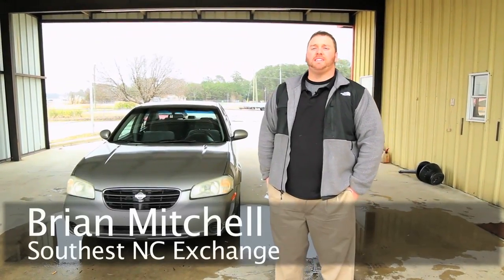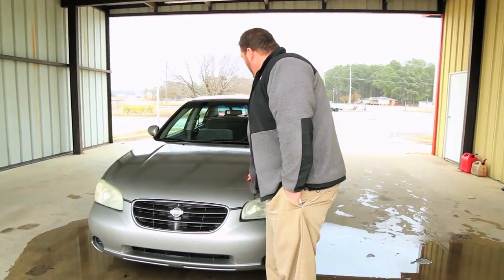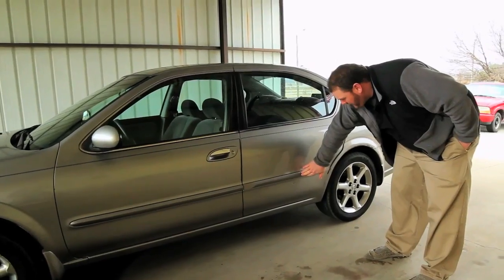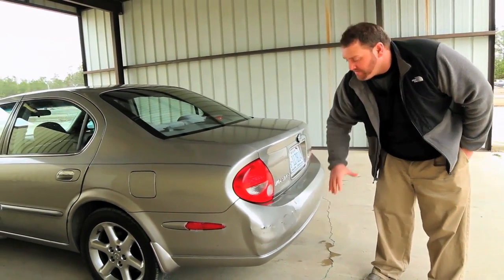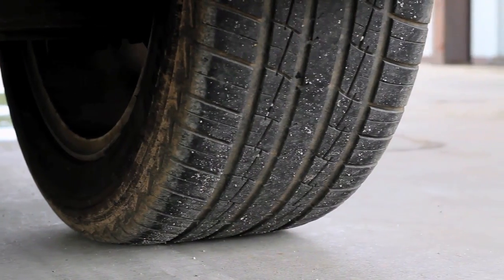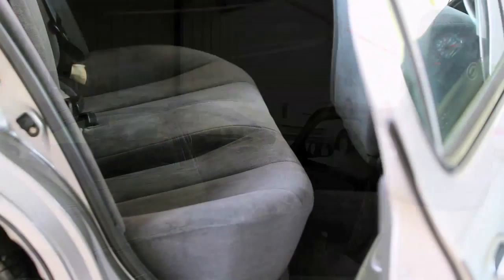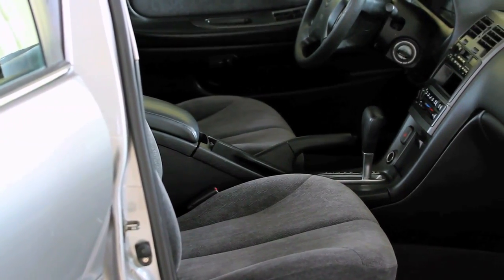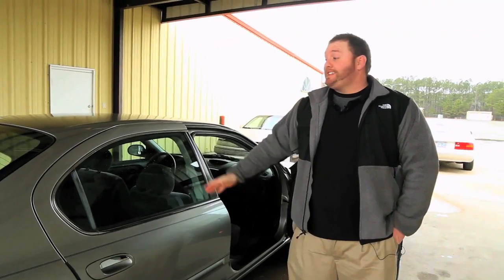2001 Nissan Maxima